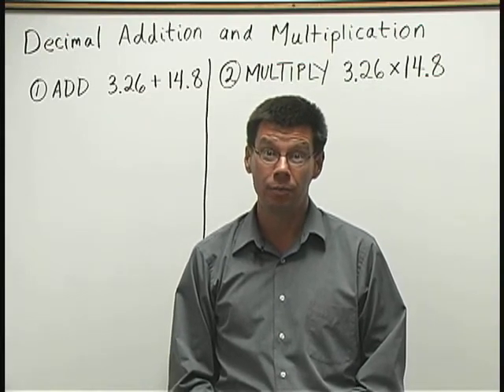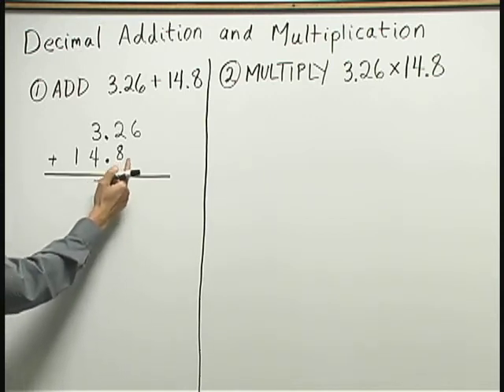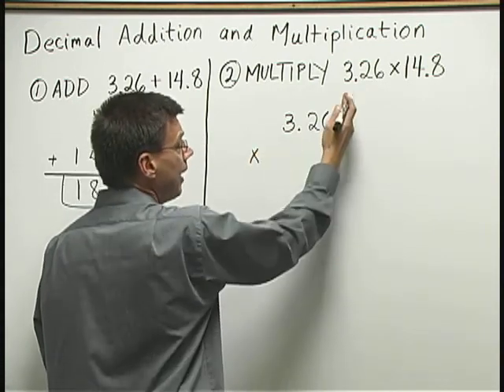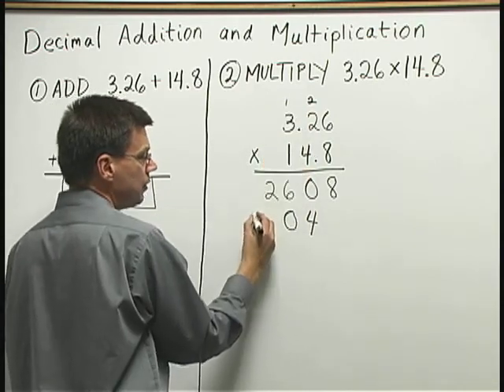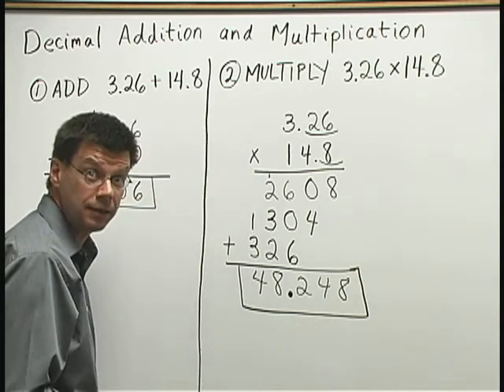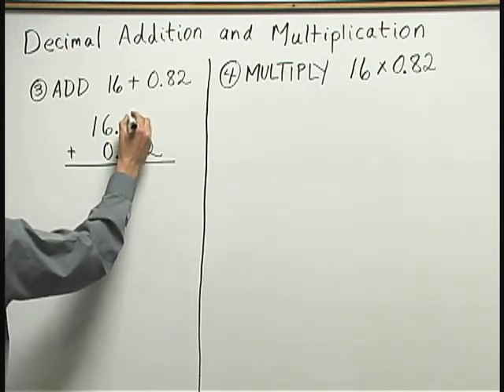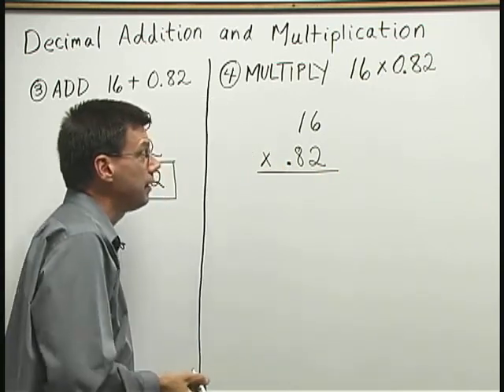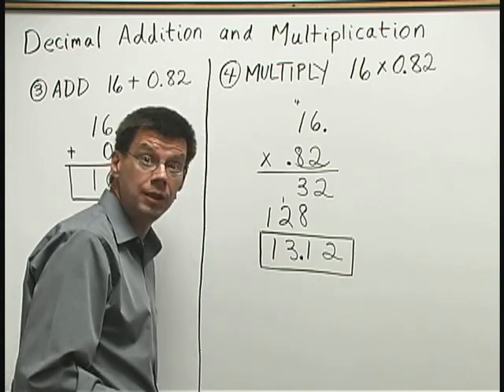Essential Mathematics, Chapter 7: Comparing Decimal Addition and Multiplication